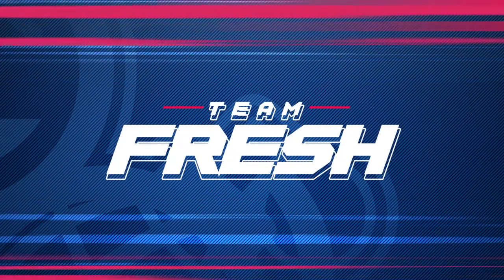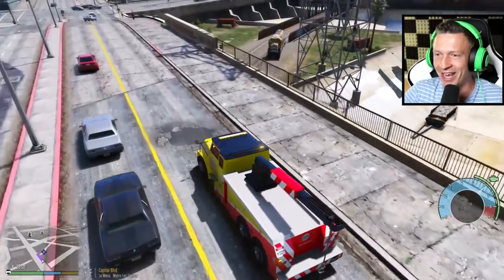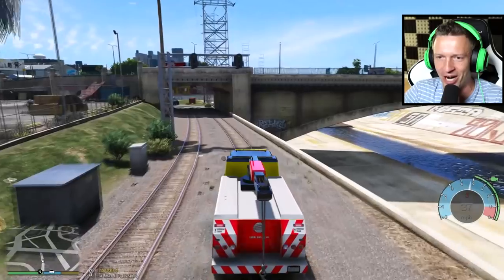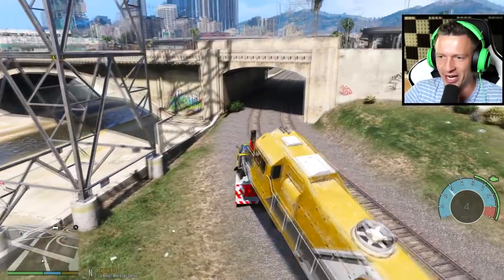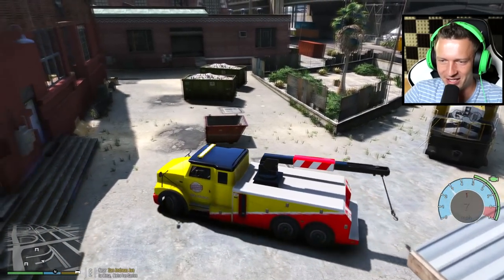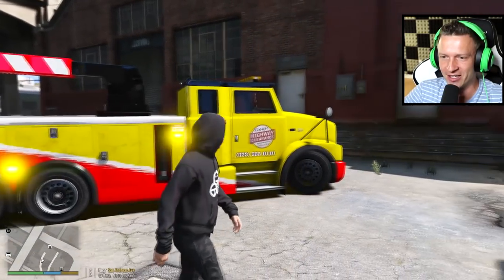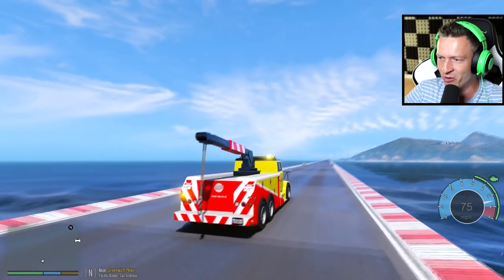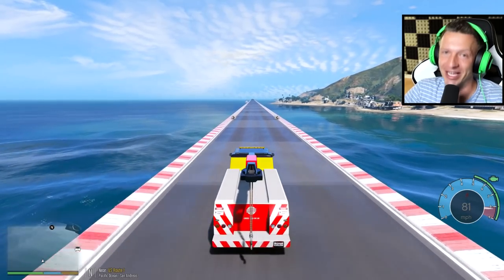Is it possible to TOW a TRAIN?! (GTA 5 Mods)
Today we are going to see if it's possible to tow a train!  We got a call for a derailed train that's off the tracks.  We need to respond quick to move the train out of the way.  Can we do it in time?

GTA 5 is a very popular video game that could be modded beyond imagination.  This video was made possible with many different mods created for GTA 5 by many talented people.  Let me know if you guys have any suggestions for future gameplays and hope you enjoy the video!!